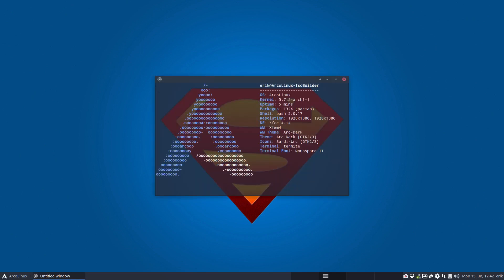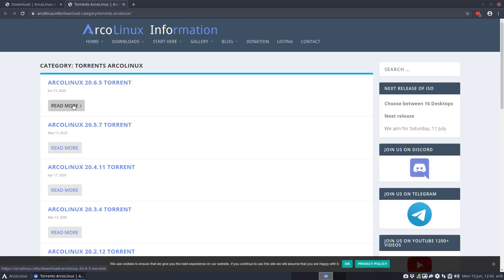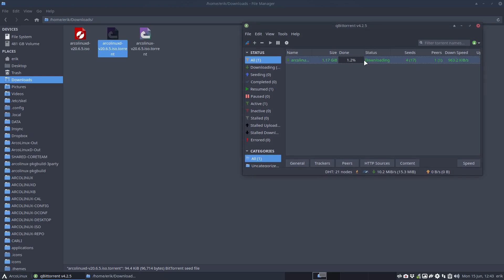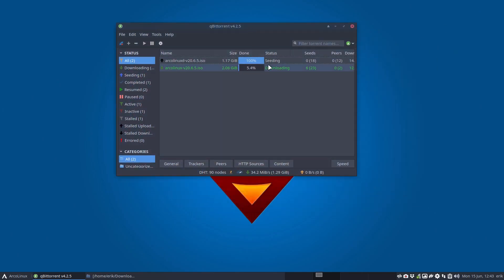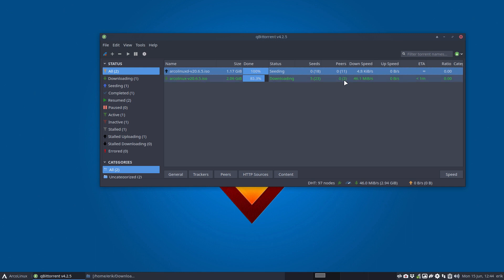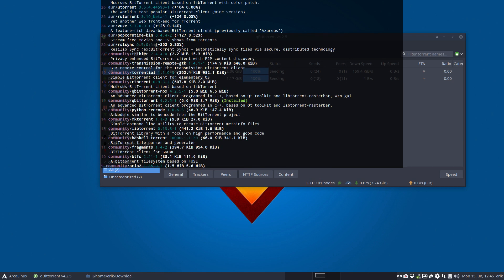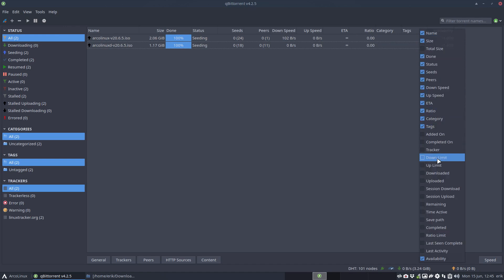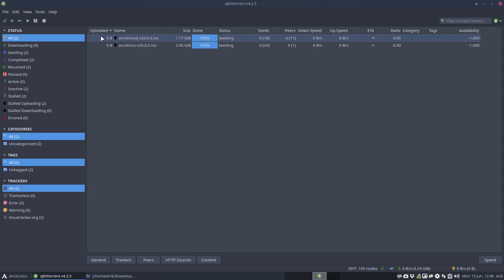ArcoLinux : 1579 how to seed the ArcoLinux and the ArcoLinuxD isos